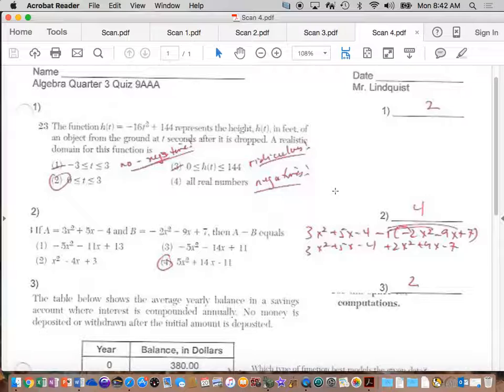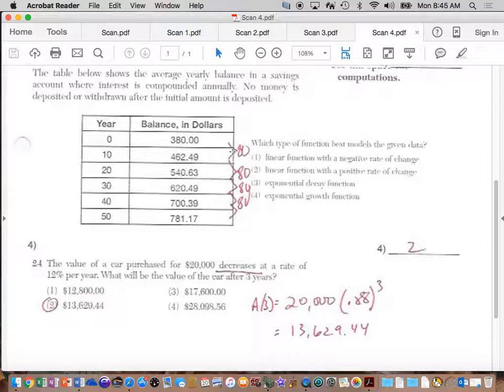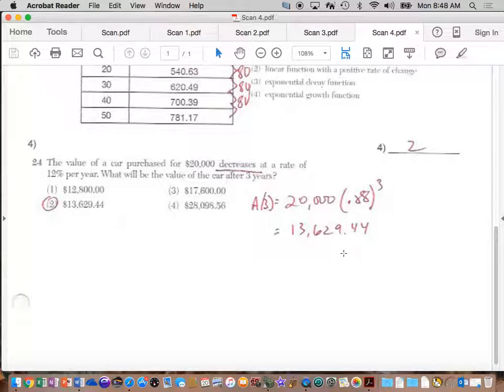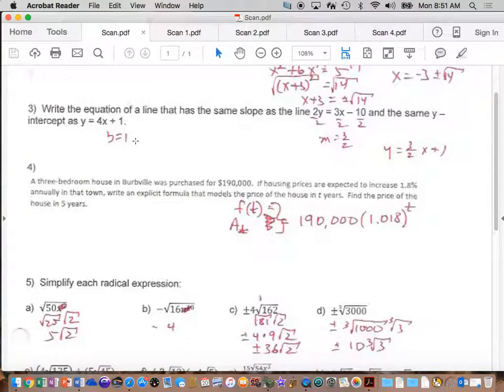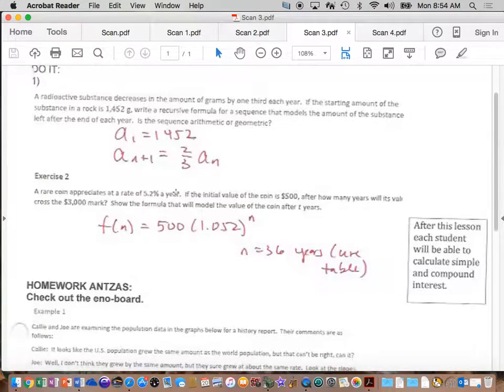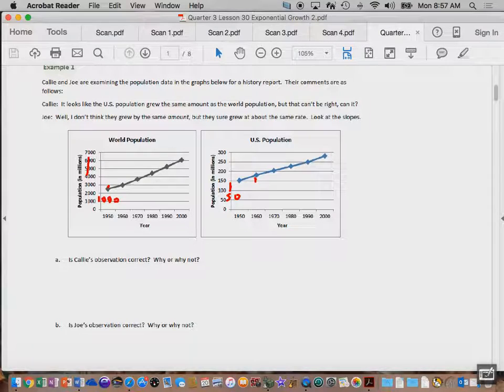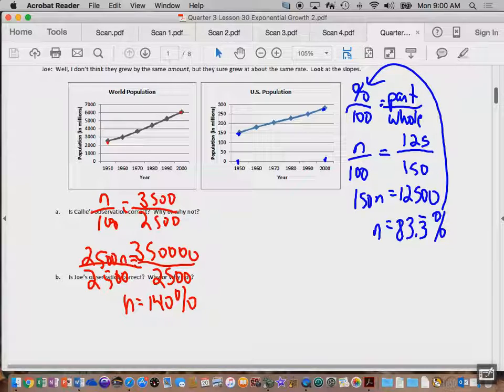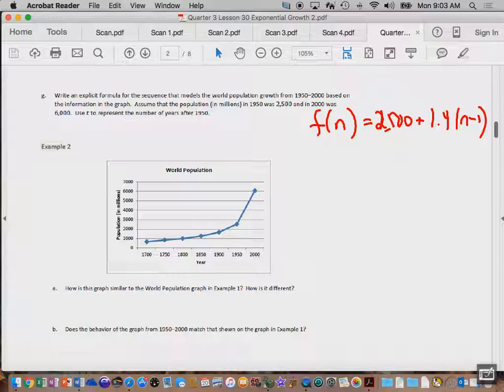Alg Qrtr 3 Lesson 30 More Exponential Functions